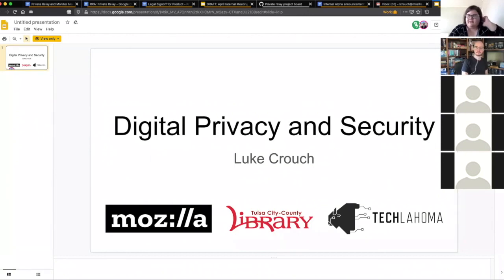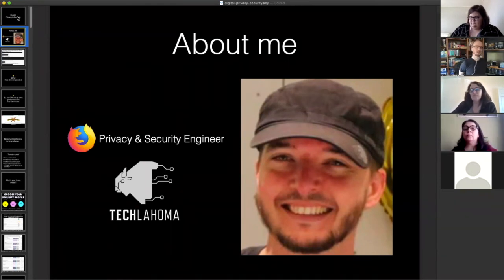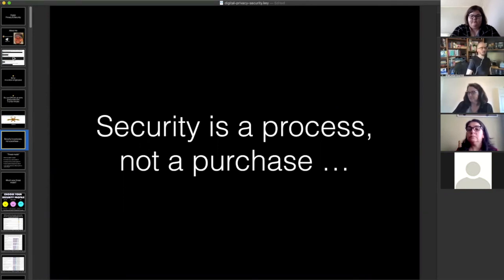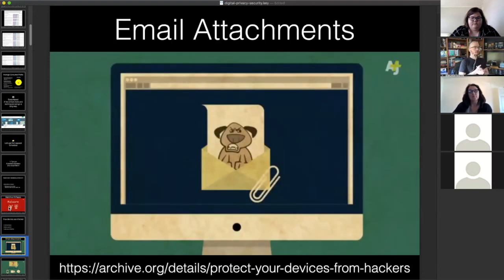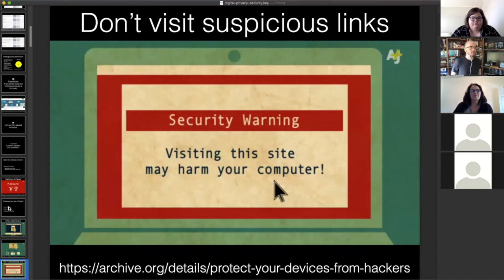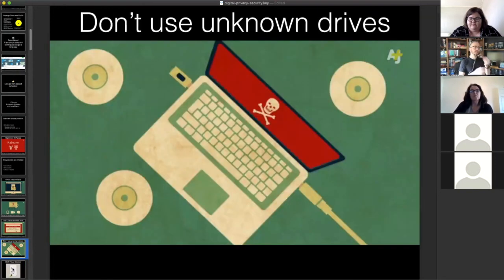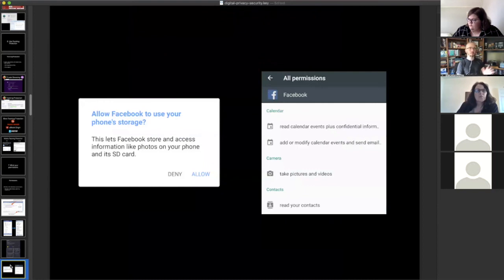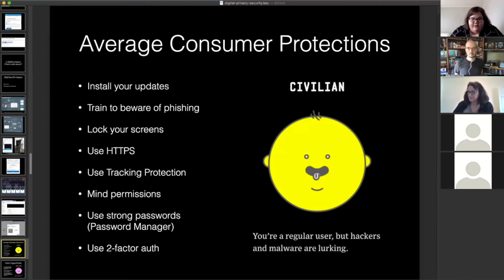Digital Privacy and Security Basics with Katlin Seagraves, TCCL digital literacy associate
Do you do online banking, browse social media or send email to loved ones? Join Luke Crouch, a privacy and security engineer with Mozilla, and learn steps you can take to keep your info private and safe online.

This talk was recorded on April 24, 2020 via Zoom for library patrons at Tulsa City-County Library.